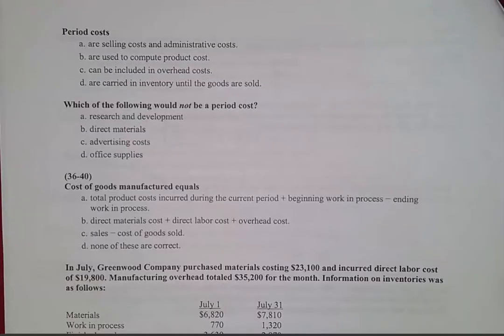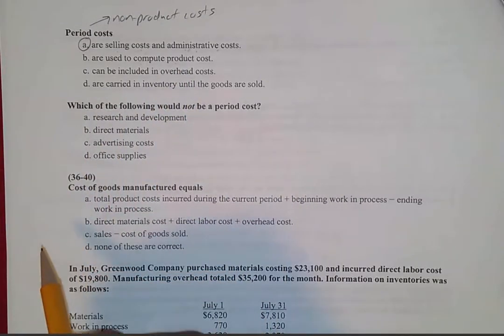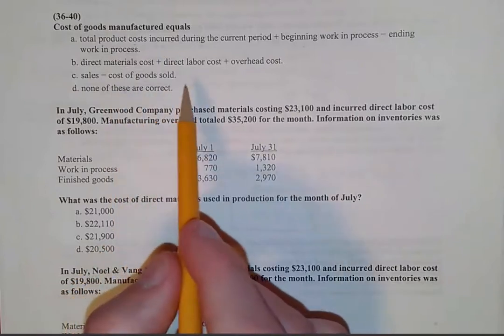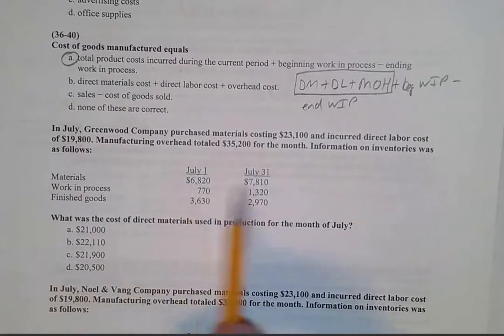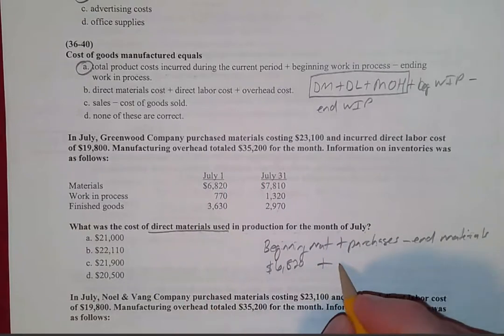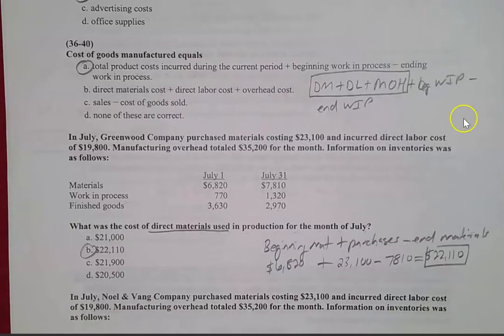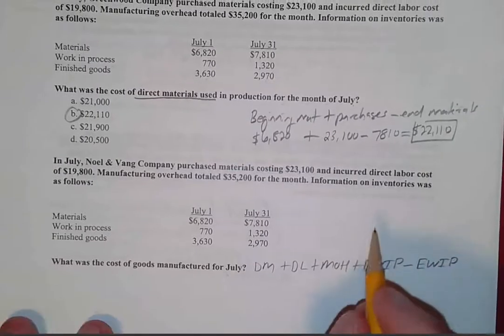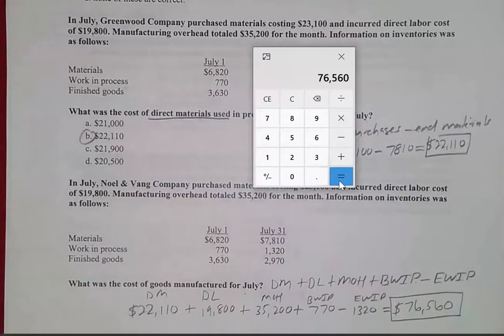Managerial Accounting: Calculate Cost Materials Used and Cost of Goods Manufactured